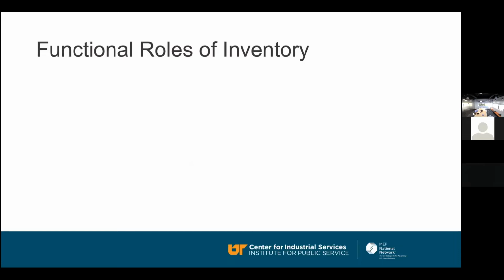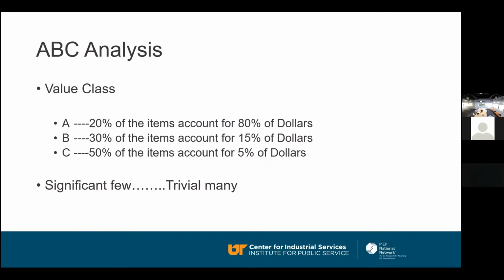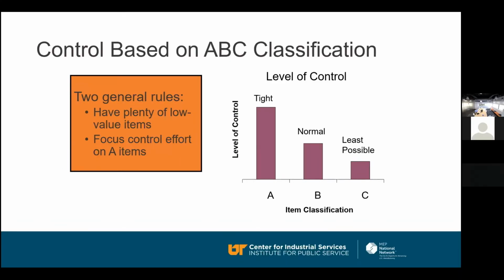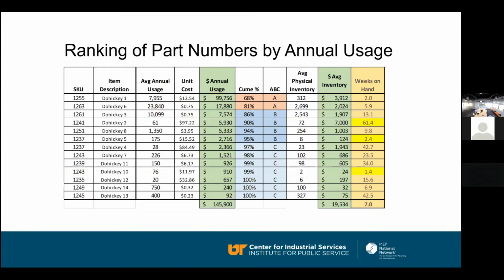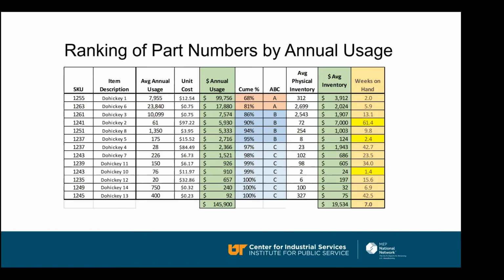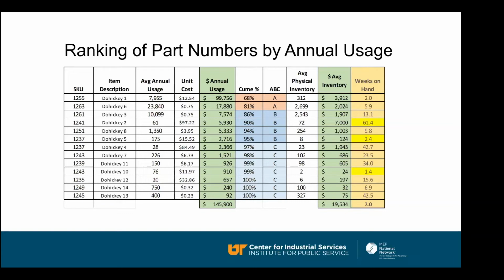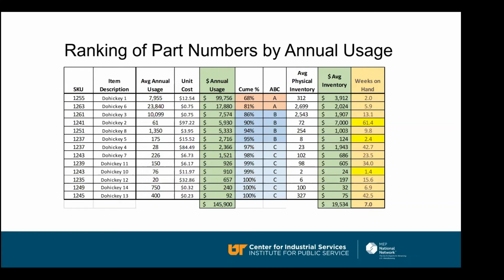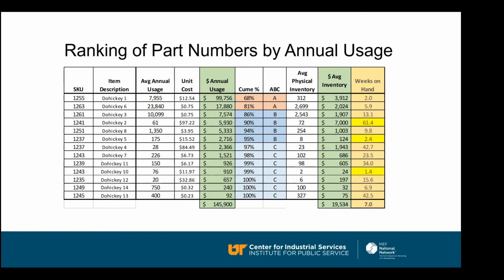Achieving Manufacturing Inventory Excellence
Is your inventory management system protecting your company from supply and demand variations?

During this webinar, we will explore:
+ How to optimally categorize your inventory,
+ How to perform light analytics to see if the inventory is turning over at the rates you require,
+ How to identify and make adjustments,
+ How to measure effectiveness of the adjustments,
+ How to identify the obstacles to inventory management excellence,
+ How to sustain improvements.

About the speaker: Kevin Cooper is a Solutions Consultant at the University of Tennessee’s Center for Industrial Services (UT CIS) which houses the only Manufacturing Extension Partnership Cooperative Agreement in the state. As a member of the UT CIS team, Kevin provides industrial extension services to manufacturers in Southern Middle TN. Kevin has over 35 years of supply chain leadership experience with manufacturing companies in the automotive and pharmaceutical industries. Kevin holds an Operations Management degree from the University of Tennessee and is a Certified Production and Inventory Manager (CPIM) and Certified Supply Chain Professional (CSCP), both certified by ASCM – The Association for Supply Chain Management.